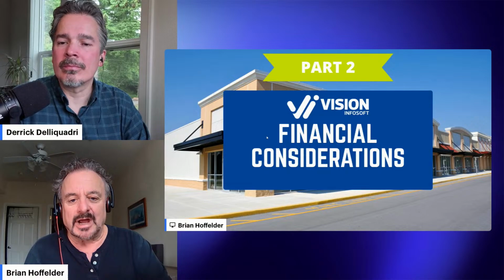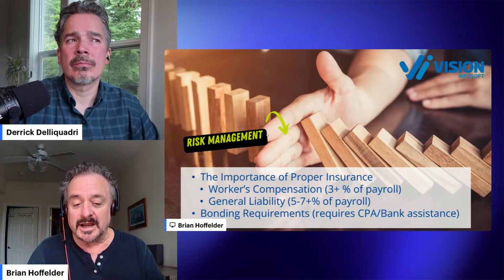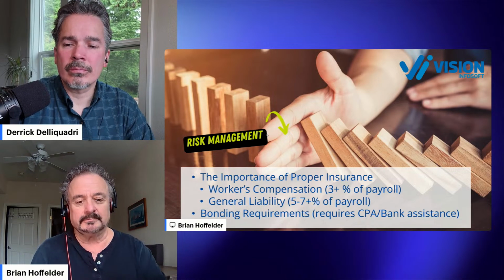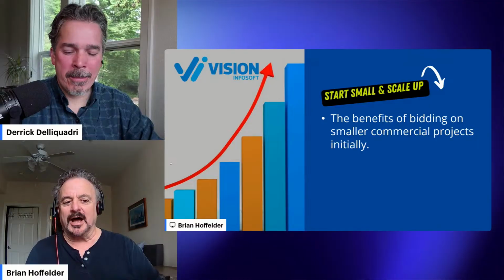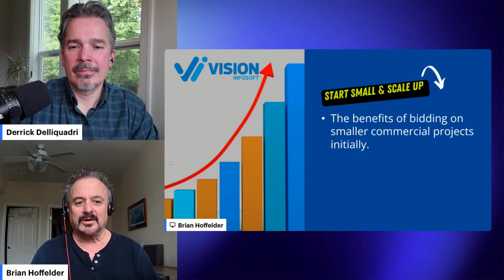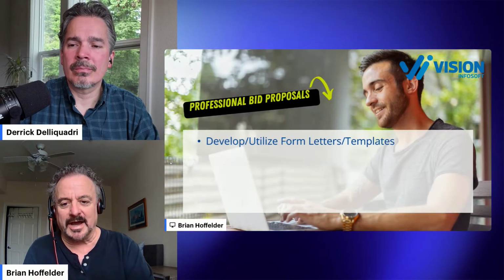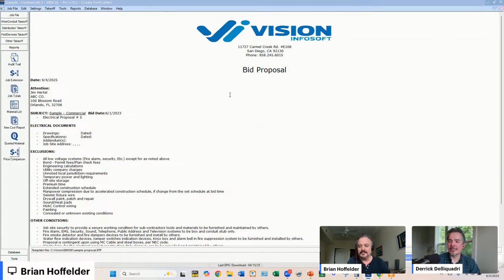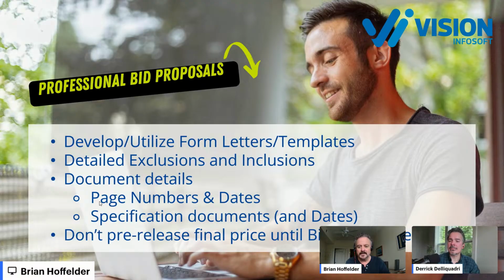Commercial Electrical Estimating Part 3 | Tips for Residential Contractors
If you’re a residential electrical contractor who wants to break into commercial electrical jobs, it can be hard to know how and where to find jobs to bid on.  In this webinar, our electrical estimator shares tips on how to market your electrical business to prospective commercial clients. We cover how you can search for and qualify bid opportunities that you can win, as well as how to market and polish your electrical estimates.

00:00 Introduction
03:07 Risk Management
05:45 Generating Bid Opportunities
08:26 Building your Online Presence
17:20 Building Personal Relationships
17:43 Start Small & Scale Up
19:43 Professional Bid Proposals

Here’s what you can expect to learn:

· Where to find commercial bid opportunities
· Marketing your business for the 21st Century
· How to scale up to larger commercial jobs
· Developing professional bid proposals
· And more!